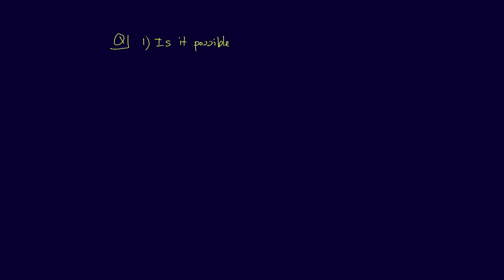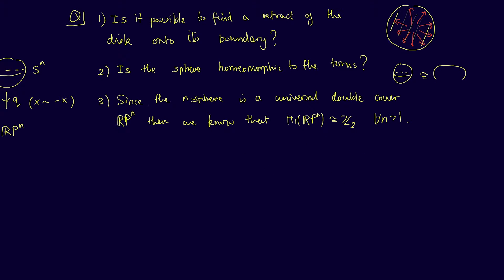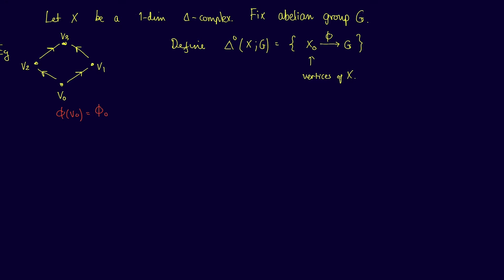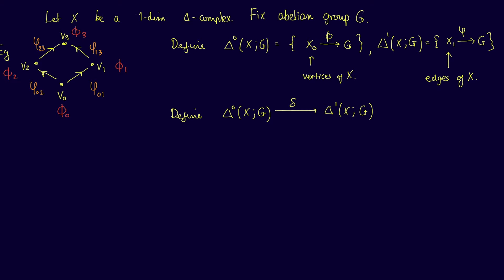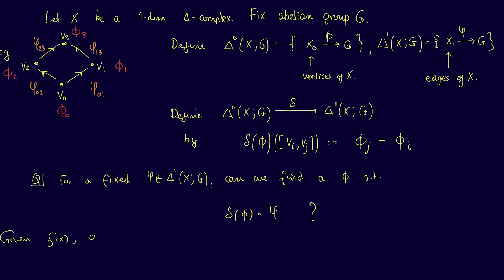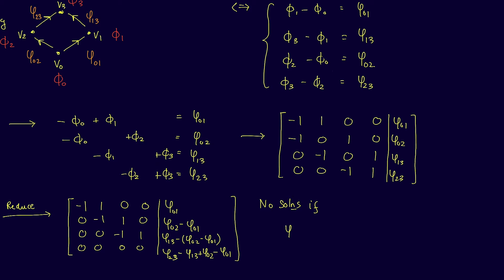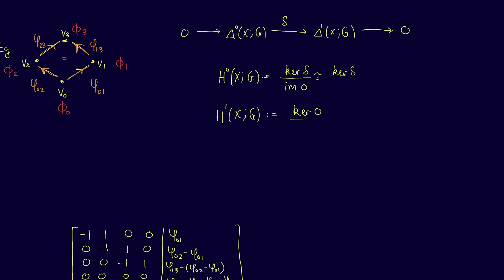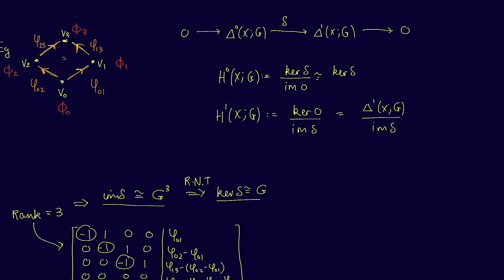Introduction to Cohomology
A reasonably informal introduction to cohomology.